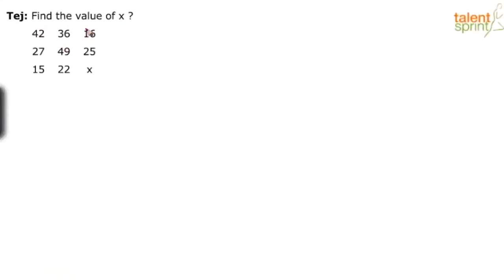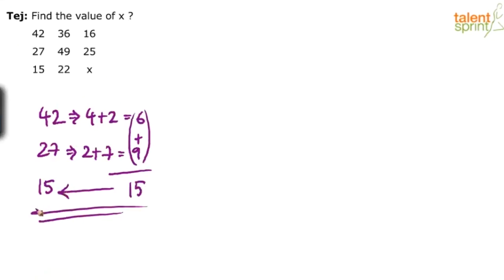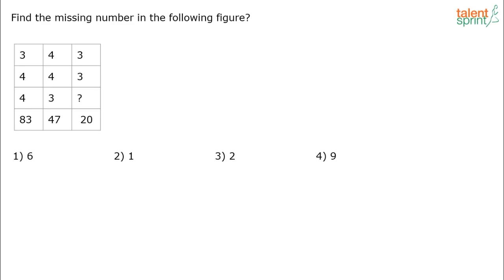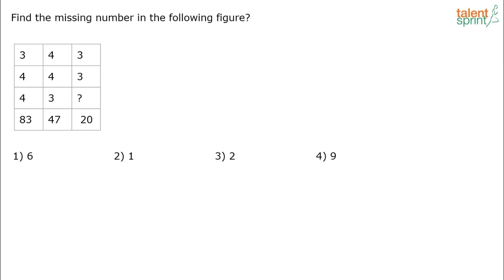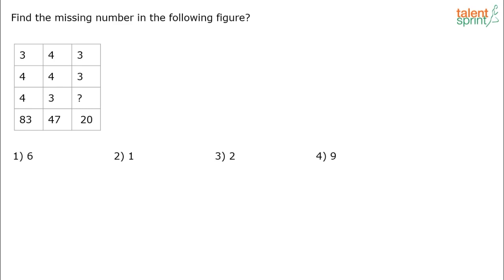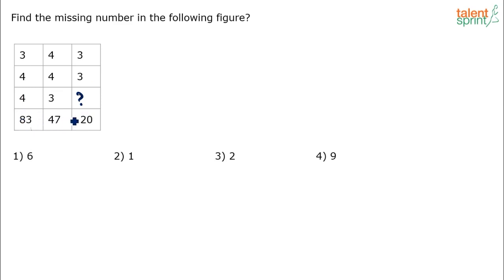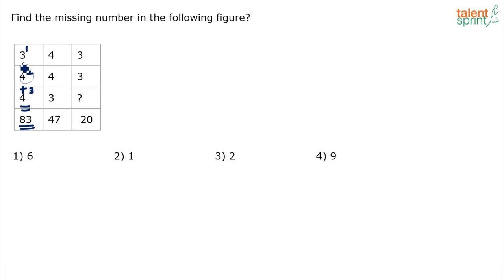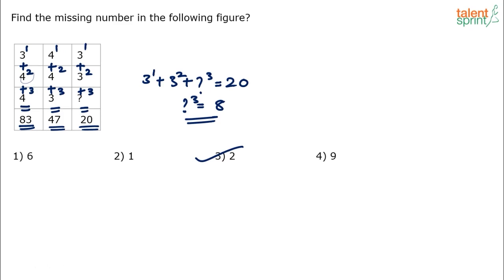Miscellaneous | Matrix Based Question | Additional Example 1 & 2 | Reasoning Ability | TalentSprint